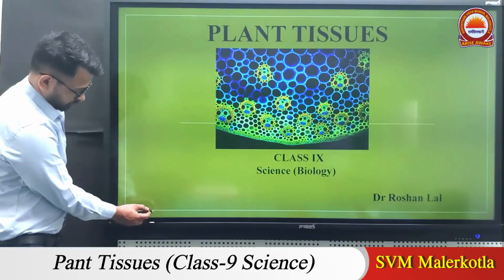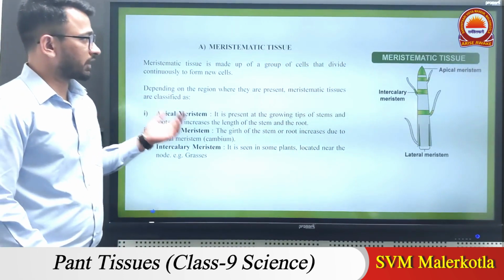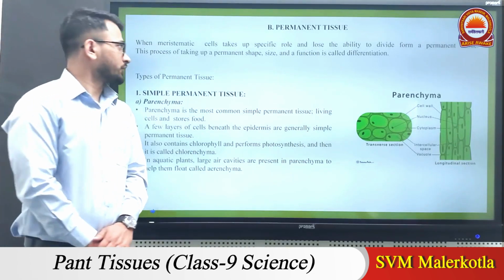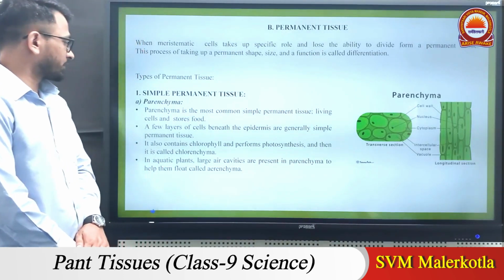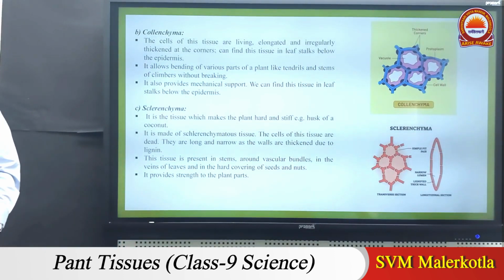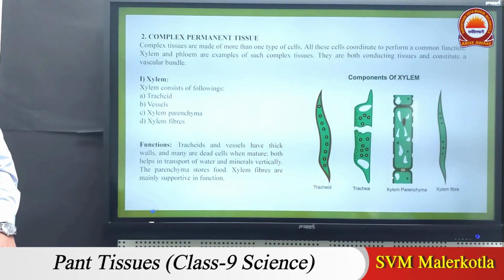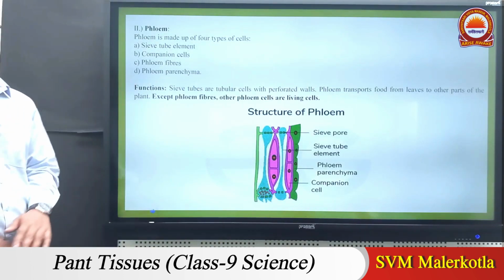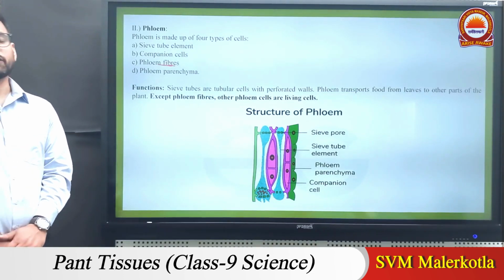Plant Tissues | Class-9 Science | Biology | By - Dr. Roshan Lal | SVM Malerkotla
Plant Tissues
Class-9 Science
Biology

By - Dr. Roshan Lal
SVM Malerkotla